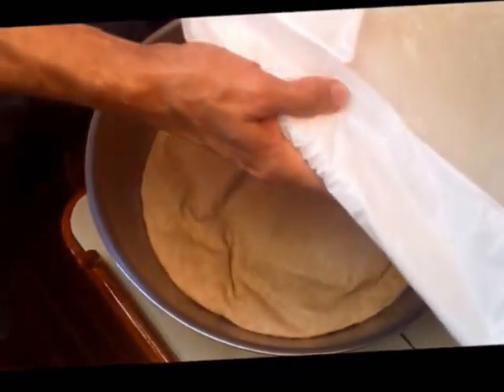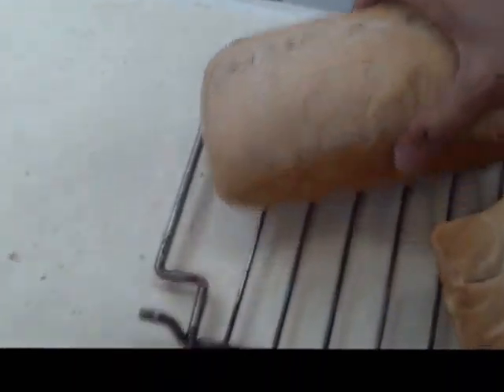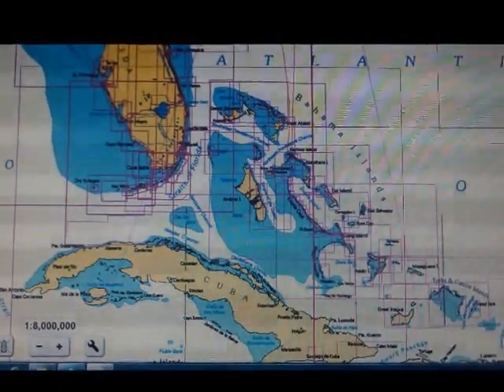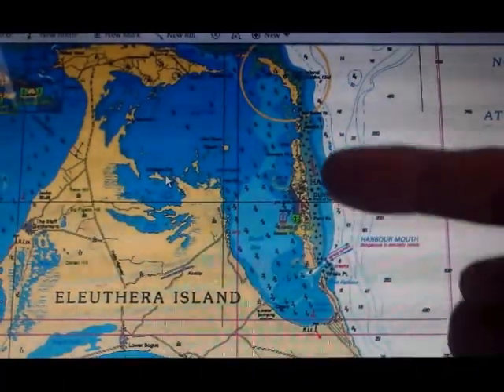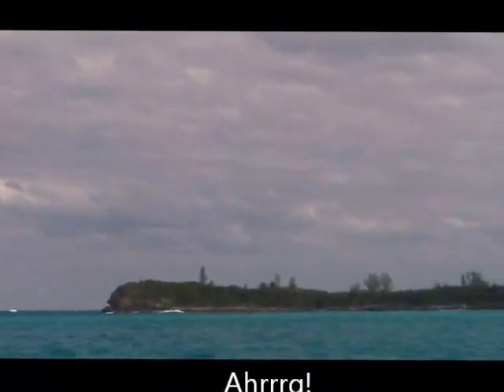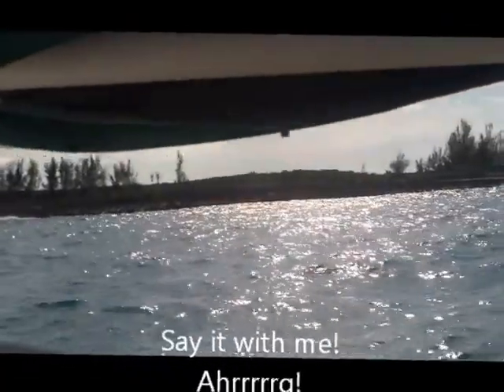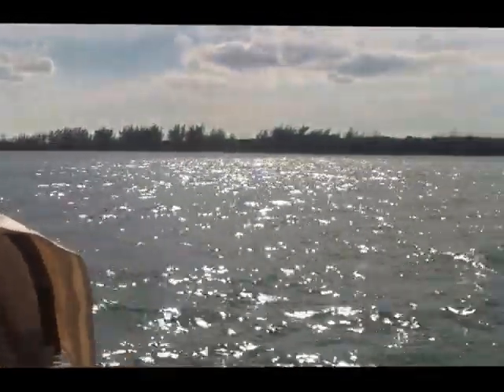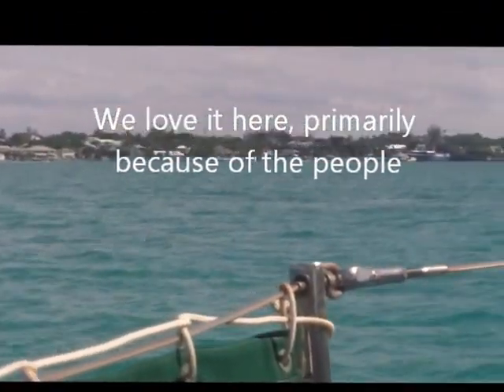Sp Wells to Briland Final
Transit from Spanish Wells to Briland via the Devil's Backbone